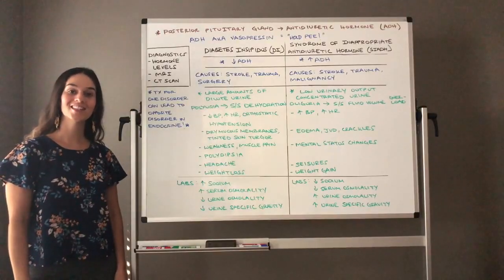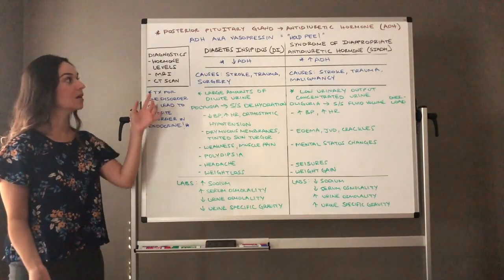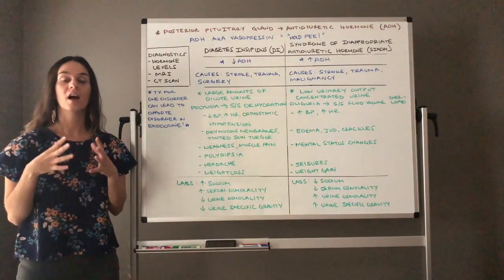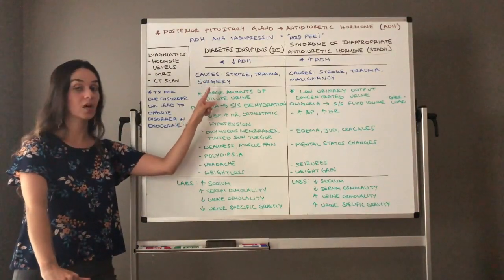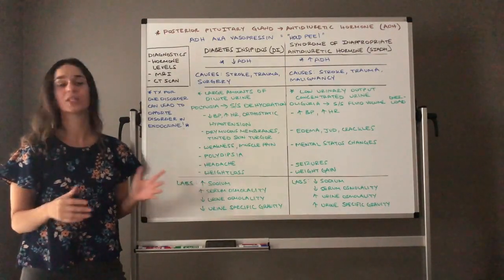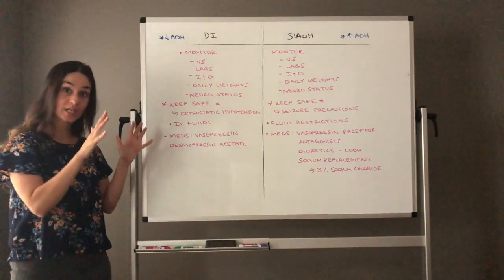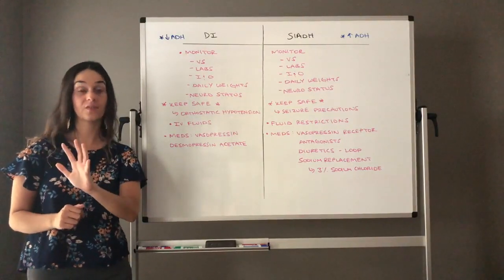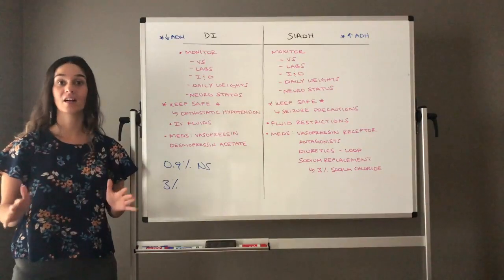Diabetes insipidus versus Syndrome of inappropriate antidiuretic hormone secretion (SIADH)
This video discusses Diabetes insipidus versus Syndrome of inappropriate antidiuretic hormone secretion (SIADH). If you have a question about a medical condition, please consult a qualified healthcare professional. The content in this video strives for accuracy but errors may occur, and healthcare policies and procedures change over time. It is important for viewers to verify the accuracy of educational content according to scientific evidence, policies, and procedures.